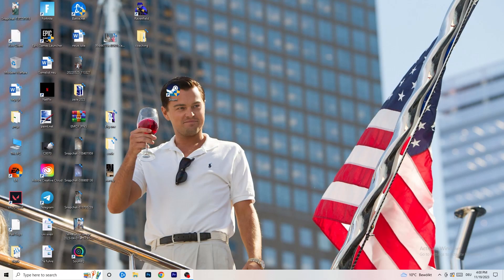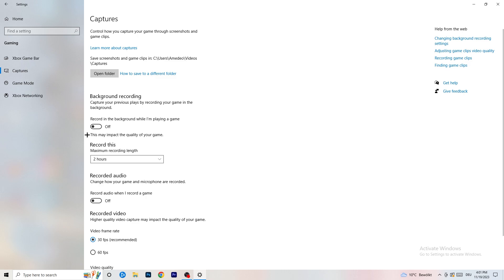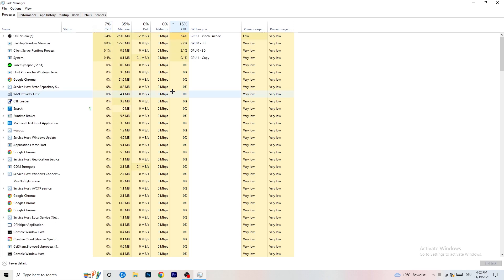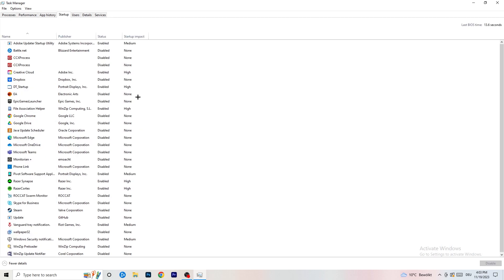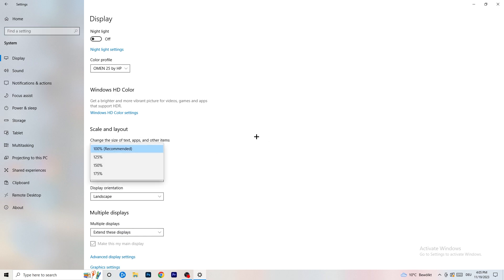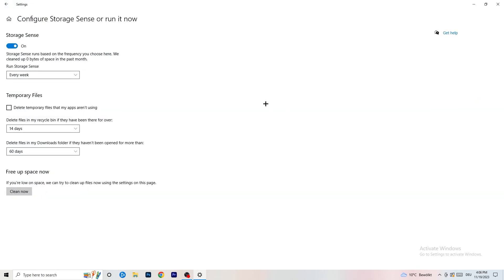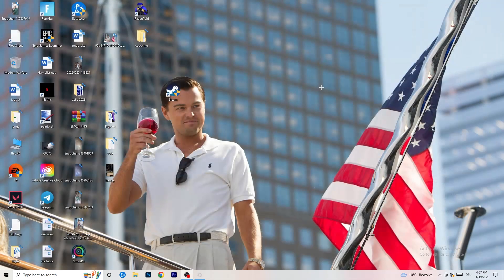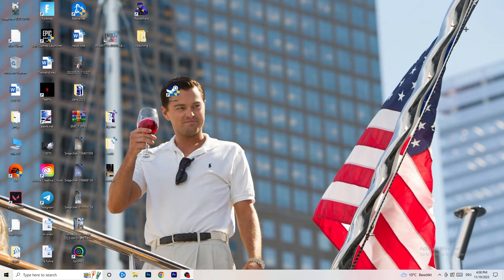World of Warcraft - How to Fix World of Warcraft FPS Drops/Lagging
How to fix fps stutters in World of Warcraft ,